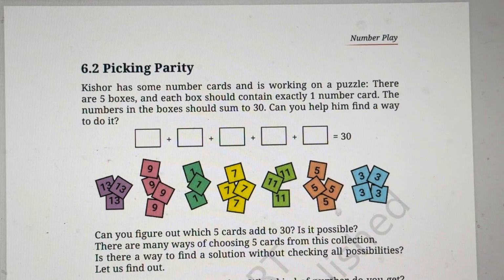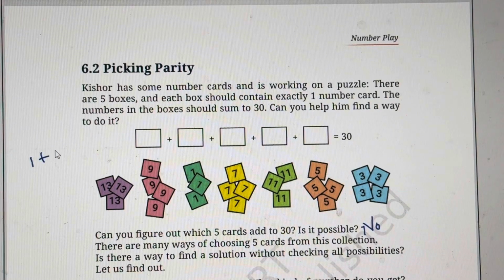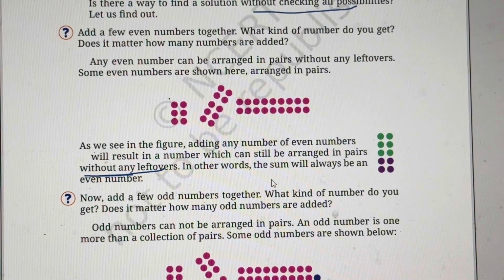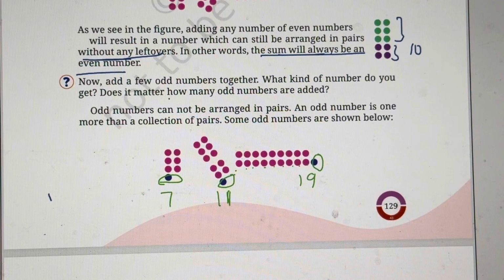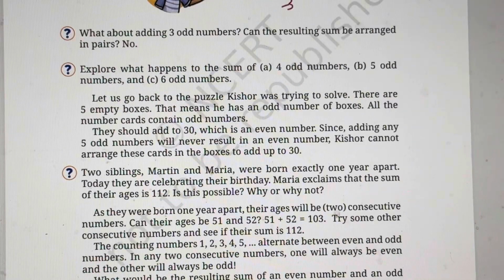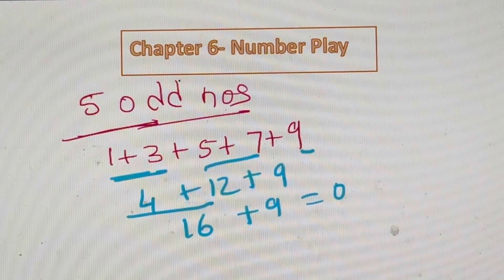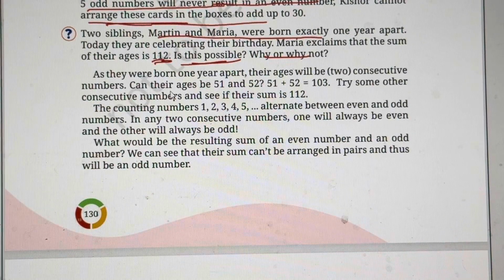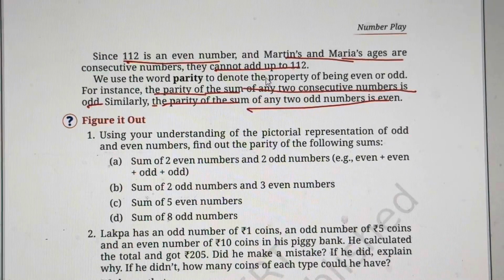Class 7- Chapter 6- Number Play- Ganitha Prakash- New NCERT Textbook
Chapter 6- Number Play- picking parity- page no 129 to 131